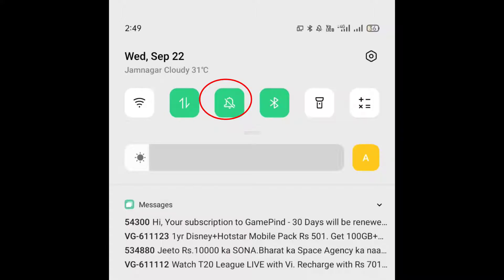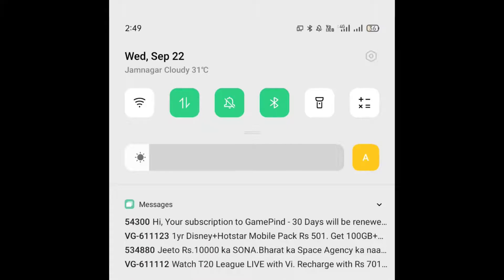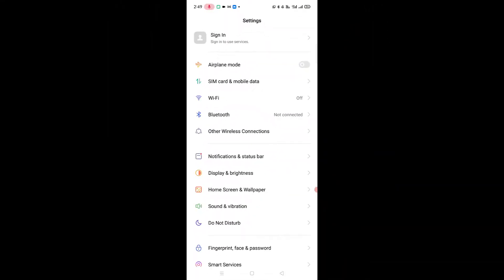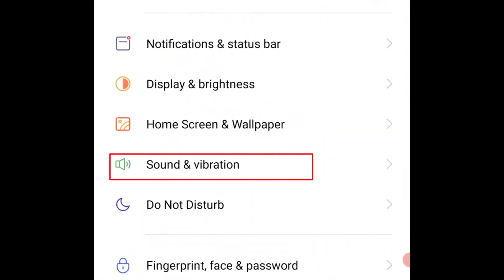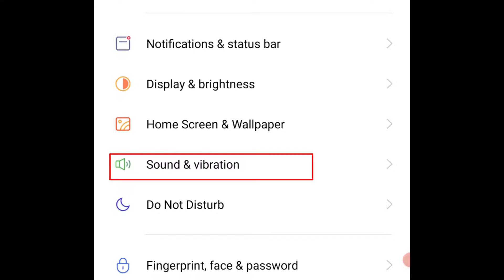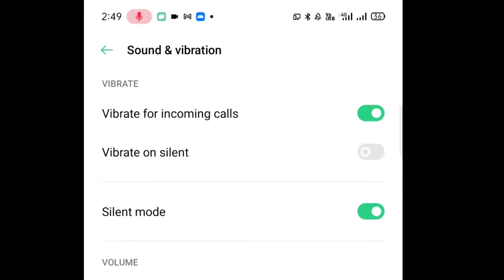How to put your iPhone on vibrate, ring, or silent mode